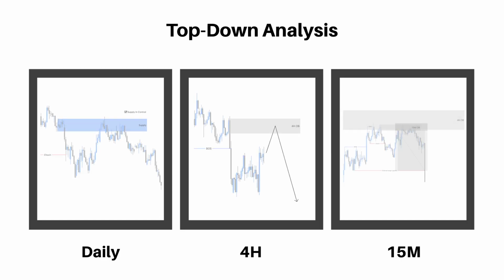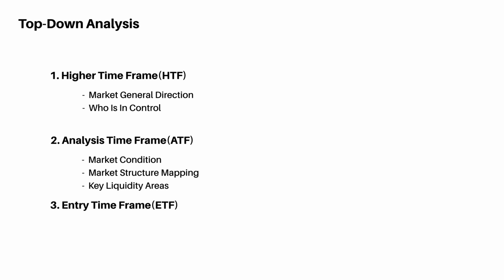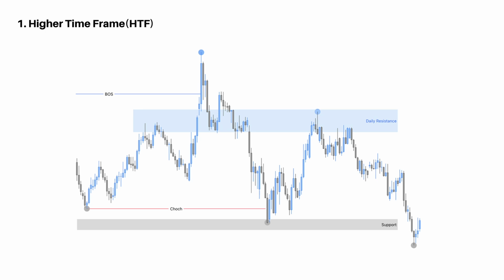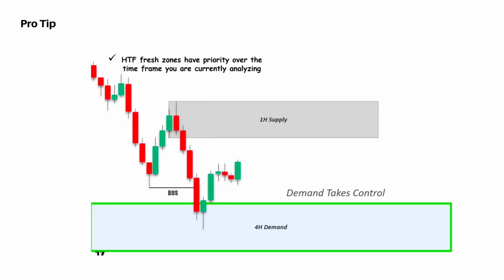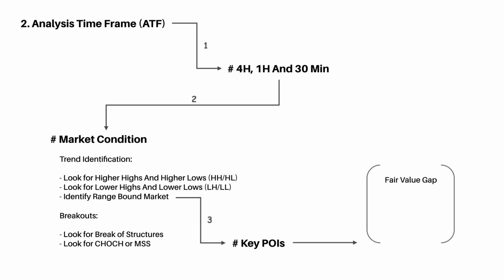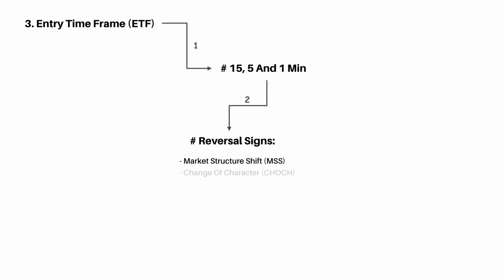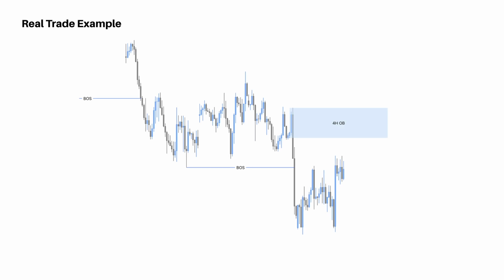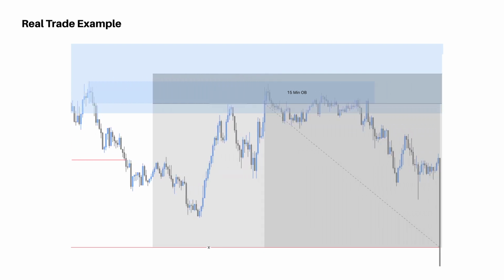Best Top Down Trading Strategy Explained!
Master Top-Down Analysis Like a Pro!

In this video, you’ll learn a complete step-by-step approach to analyzing any financial chart using Top-Down Analysis and Multi-Time Frame Analysis to uncover high-probability trading opportunities.

We’ll combine Price Action, Smart Money Concepts (SMC), and ICT principles to understand the overall market trend, identify important supply and demand areas, locate liquidity, and refine precise trade entries by moving from higher time frames to lower ones.

You’ll also discover how to read market structure, recognize liquidity grabs, identify order blocks and fair value gaps, and eliminate weak trade setups so you can focus on the highest-quality trading opportunities.

What you’ll learn:

* Multi-Time Frame Analysis explained
* A complete Top-Down Analysis workflow
* Identifying market trend and liquidity
* Finding key supply and demand zones
* Understanding Order Blocks and Fair Value Gaps (FVGs)
* High-probability trade entry techniques